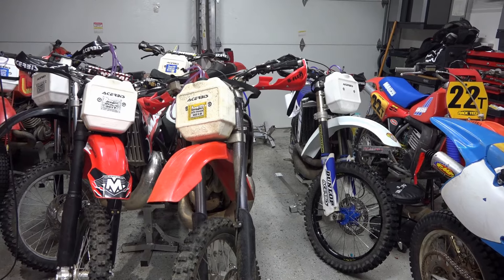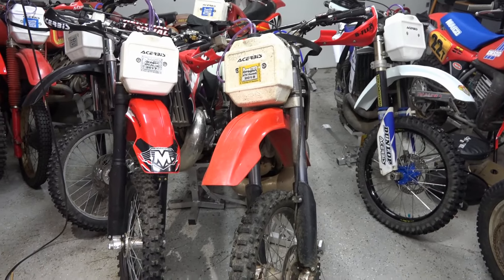Where can I get a Maico 660? (Dirtbike VLOG: S1 E14)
motorcycle events, mechanics, rebuilding engines, Maicos,
Hondas, Kawasakis, Suzukis, Yamahas, Husqvarnas, KTMs, and more!

The channel for vintage dirtbikes
Opferman Motors on the Web